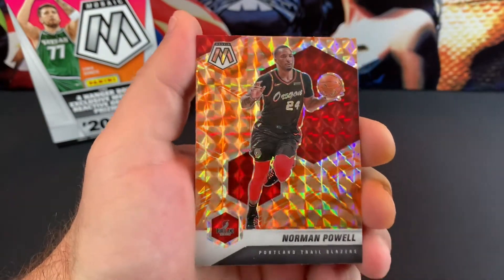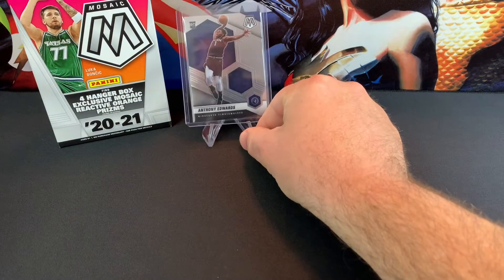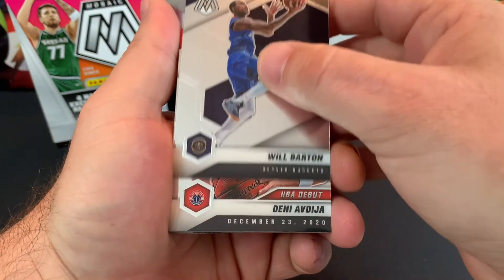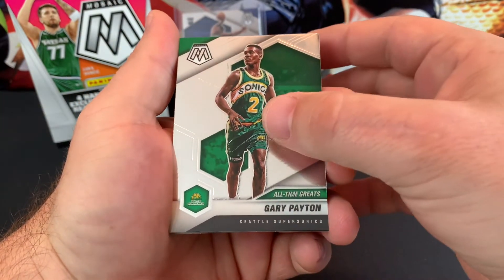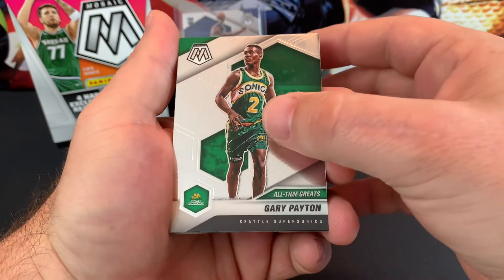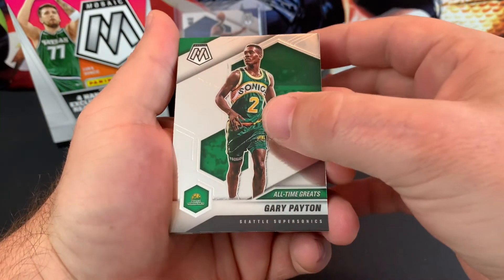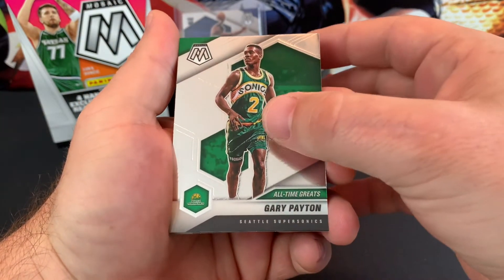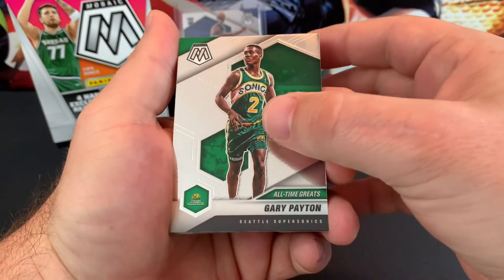20-21 Mosaic Basketball Hangers 🏀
What’s up guys ... Tonight we are finally gonna check out some 20-21 Mosaic Basketball. I was able to find a couple Hanger Boxes today. Hopefully we can hit some nice Rookie Cards.

Thanks for stopping by and I hope you enjoy the video.